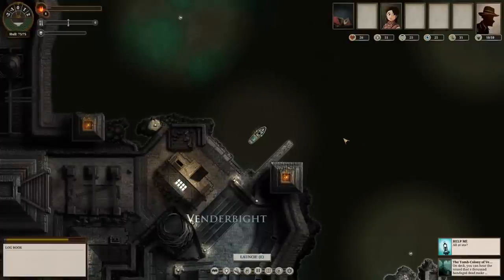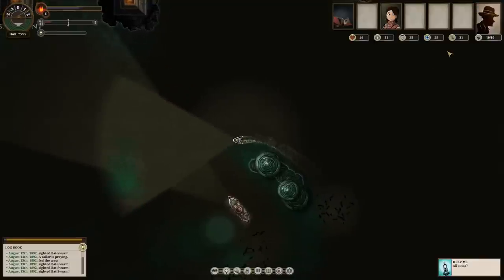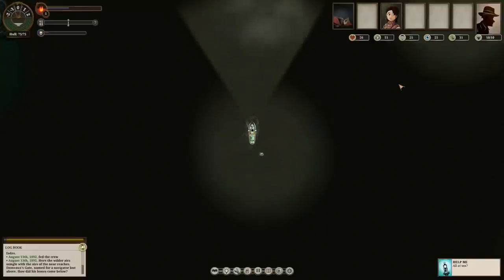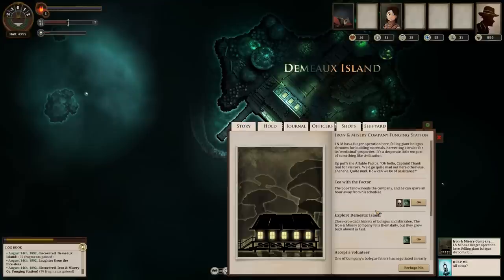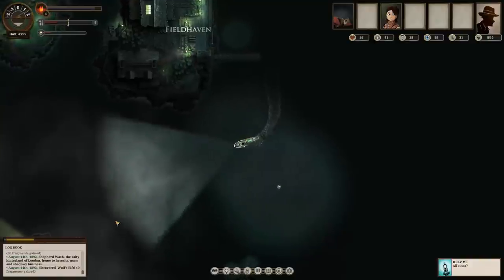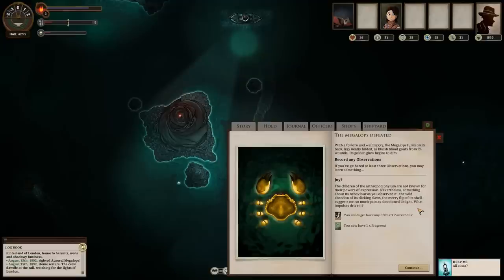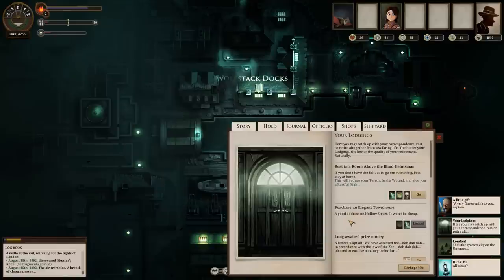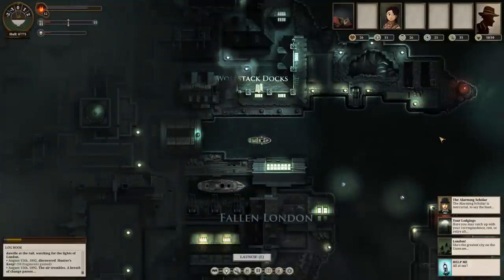Returning to Fallen London - Ep. 2 - Sunless Sea - Blitz Plays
Today, we travel around the unterzee a bit and make the return to Fallen London as we pick up some juicy tidbits of the surrounding happenings.

Trade in silk and souls. Battle sea-beasts, pirates, sentient coral. Explore a map that changes every time you play. Discover islands. Establish staging posts. Win fame as a navigator. Learn the stories of your crew: assist them, seduce them or consume them as you see fit.

Sunless Sea is a game of exploration, survival and loneliness set in the award-winning Victorian Gothic universe of Fallen London. Take the helm of your customised steamship and set sail for the unknown! Light and darkness are your greatest allies, but a stout set of cannon and a gunnery officer with a grudge will come in useful too.

And Sunless Sea is a game of stories; the dark pasts of your crew, the hidden coves of the soul-smugglers, the tentacled nemesis that you chased from Hunter's Keep to the shores of the Elder Continent.

The game feels very close to a combination of Sid Meier's Pirates! mixed with the modern day "roguelike".

To keep in contact with all things Blitz go here!

Outro created using a template from RavenProDesign.com